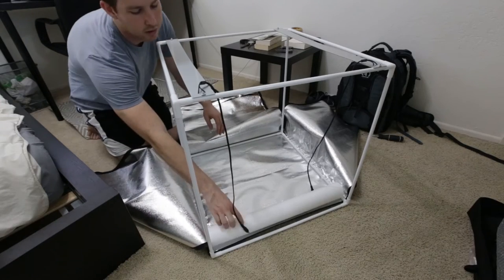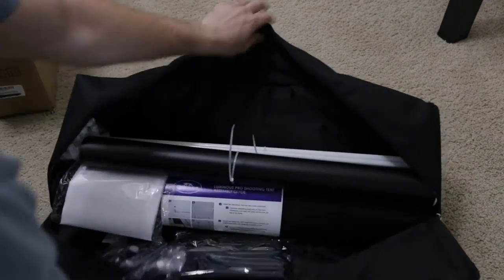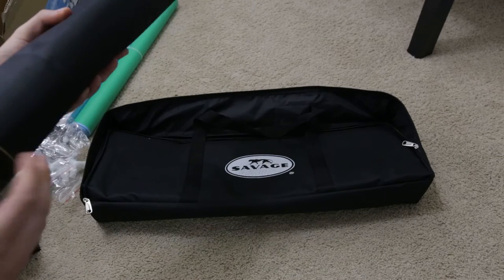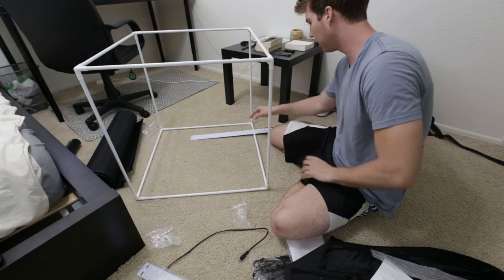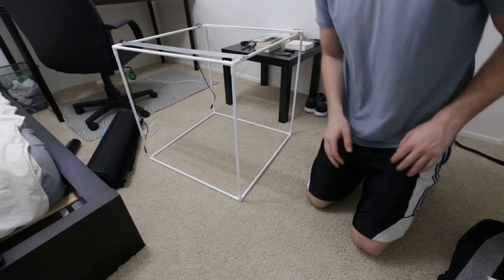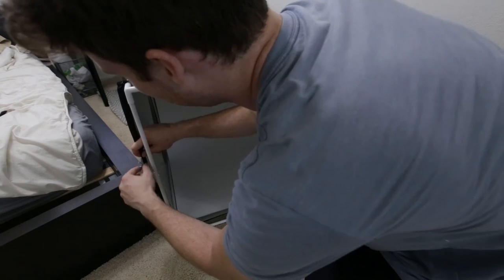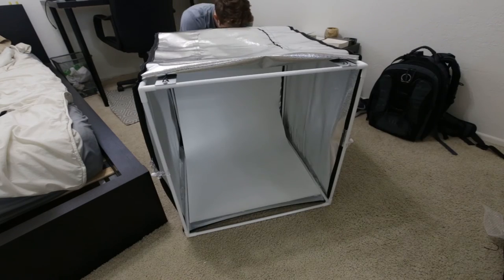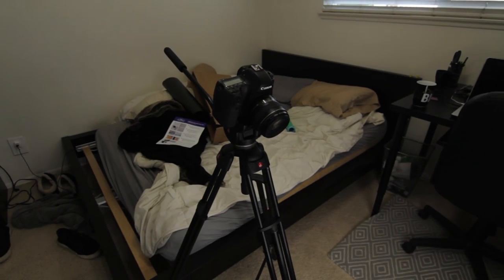Photography Gear | Savage Light Tent Unboxing - Build - Review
Hey everyone.

Fail at building: 14:38

Unboxing: 0:57

Build: 4:32

Mini Review: 26:20

Upgraded to the 23.5" Savage Light Tent from the 16"

In this video you will find the contents inside the box, how to build the light tent (often times a bit frustrating and hopefully comedic), as well as a brief, quick review of the light tent.